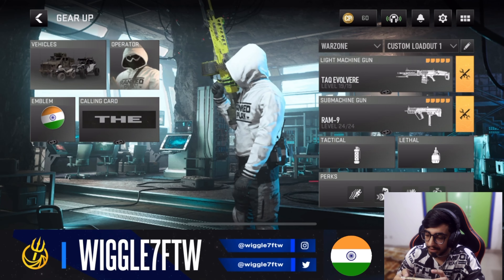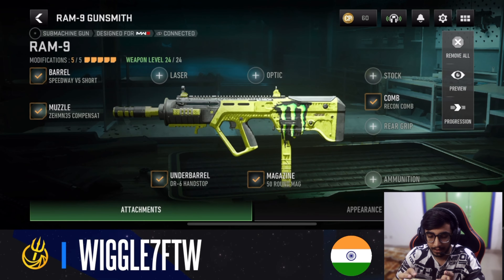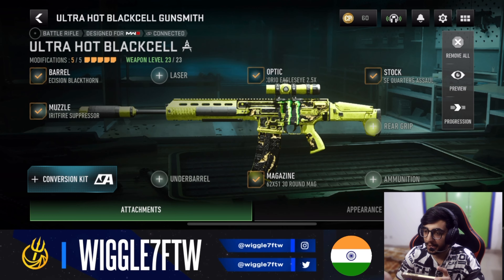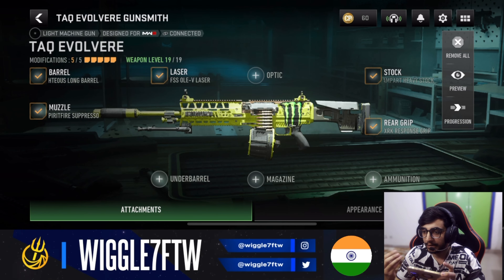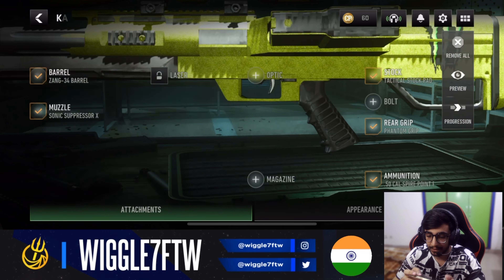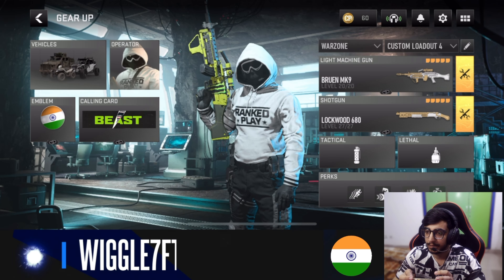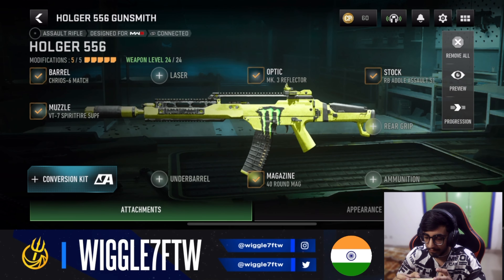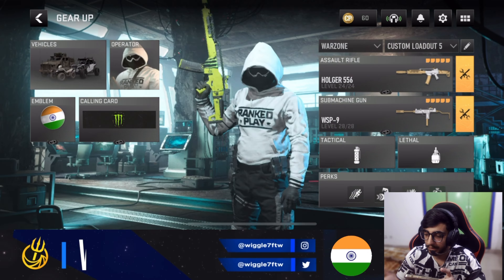TOP 10 NEW META LOADOUTS in Warzone Mobile! : GLOBAL LAUNCH READY (Best Class Setups)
UPI : kalabhart7@okicici
Socials:

Chapters:
0:00 - Intro
0:33- (1) BRUEN MK9 LONG RANGE NO RECOIL Loadout/Attachments
1:13 - (2) RAM-9 CLOSE RANGE Loadout/Attachments
1:46 - (3)MTZ-762 NO RECOIL LONG RANGE Loadout/Attachments
2:21 - (4) HRM-9 CLOSE RANGE Loadout/Attachments
3:01 - (5) TAQ EVOLVERE LONG RANGE NO RECOIL Loadout/Attachments
3:35 -  (6) KATT AMR FAST ADS LONG RANGE ONE SHOT SNIPER LOADOUT
4:21 - (7) AMR9 CLOSE RANGE NO RECOIL LOADOUT
4:53 - (8) LOCKWOOD 680 ONE SHOT SHOTGUN LOADOUT
5:33 - (9) HOLGER 556 NO RECOIL LONG RANGE META LOADOUT
6:06 - (10)  WSP-9  CLOSE RANGE NO RECOIL LOADOUT
6:37 - Outro

If you're a fan of Warzone Mobile, you won't want to miss the latest update. With a range of new features and enhancements, this update will keep you engaged and entertained for hours. And if you're looking to add some bling to your loadout, the gold and platinum camos are the perfect choice. These stunning skins will make you stand out on the battlefield and show everyone that you mean business
"Call of Duty Warzone Mobile Max Graphics Gameplay HD 60
FPS! Warzone Mobile iOS Gameplay/Warzone Mobile Android Gameplay, How to Download Warzone Mobile How to Play!
Call of Duty News - Warzone Mobile Global Release (Warzone Mobile New Update) High Graphics Gameplay Best Settings - Beta Download (New Download)"

🌐 Pre-reg on Google Play or Pre-Order on the App Store for free now

call of duty warzone,warzone mobile gameplay call of duty mobile warzone download,call of duty mobile vs call of duty warzone,call of duty mobile warzone release date,warzone mobile update
Warzone mobile season 1 update , Malaysia Server , Global Release